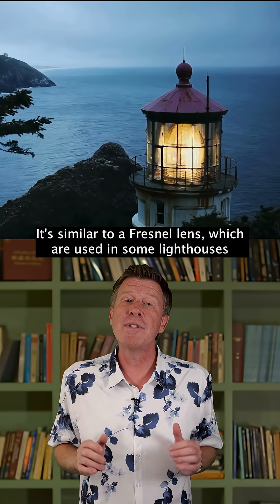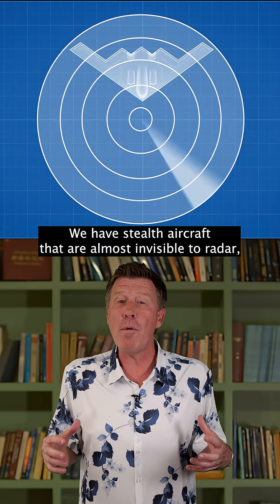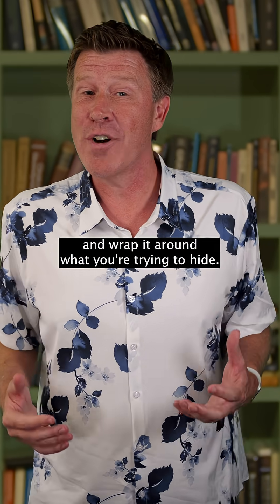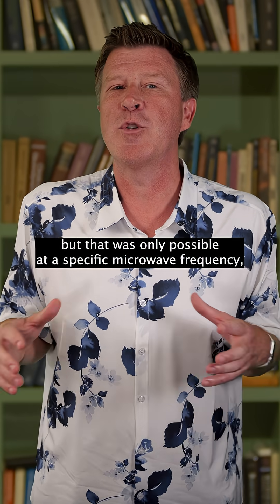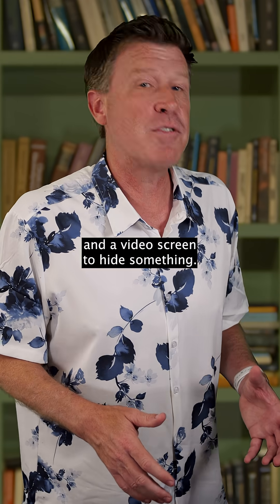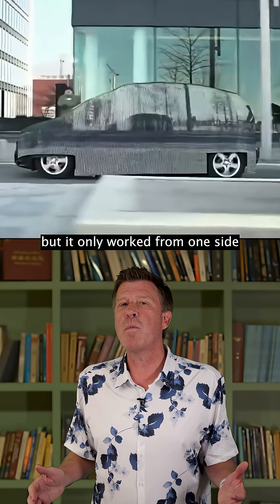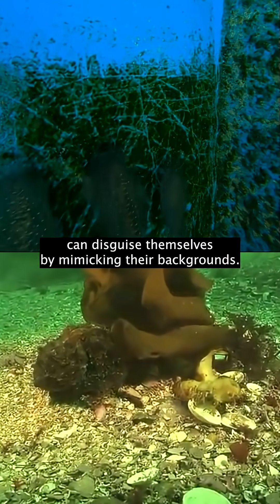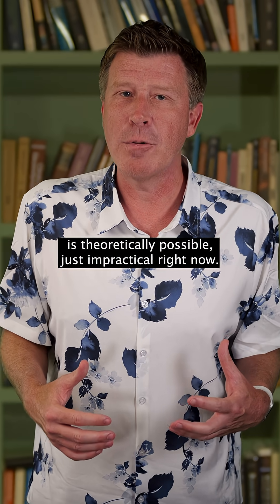CREATURES and TECH like The Invisible Woman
Astrophysicist Andy Howell looks at THE INVISIBLE WOMAN from FANTASTIC FOUR: FIRST STEPS and how her superpowers compare to various invisibility technology involving Mirrors, Lubor's Lens, Stealth Aircraft and Video Screens. Plus, the amazing Camouflaging Cephalopods like Octopuses, Squids and Cuttlefish that can mimic their backgrounds.